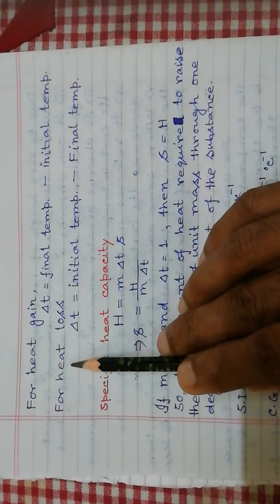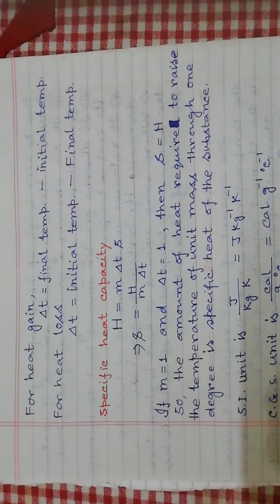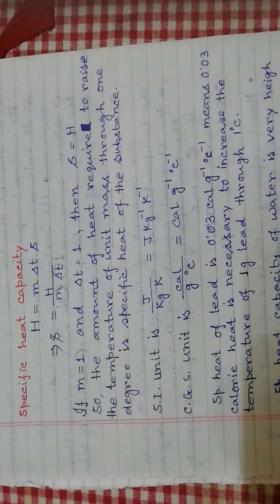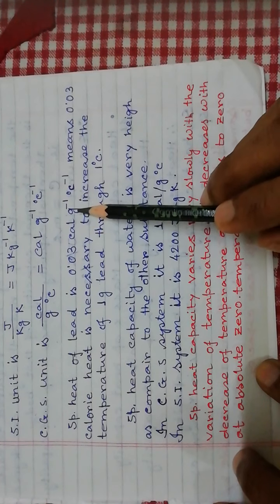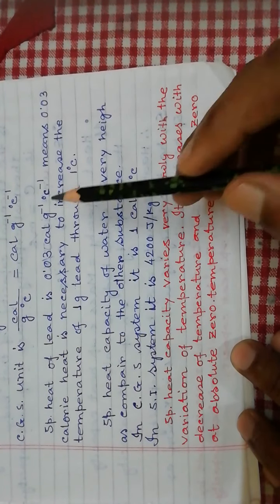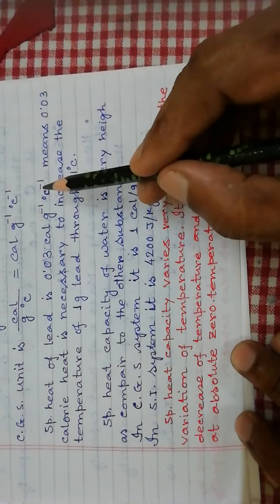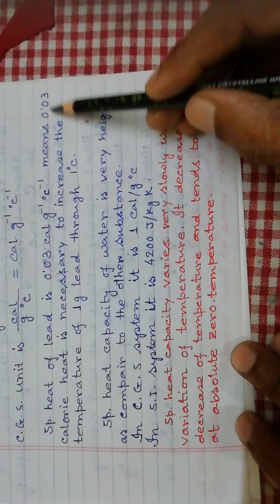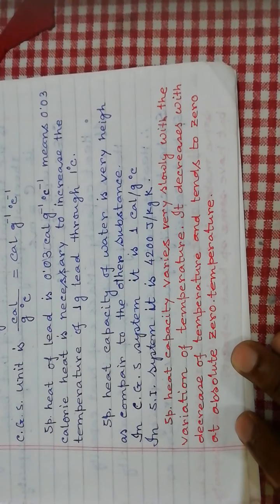Specific heat capacity